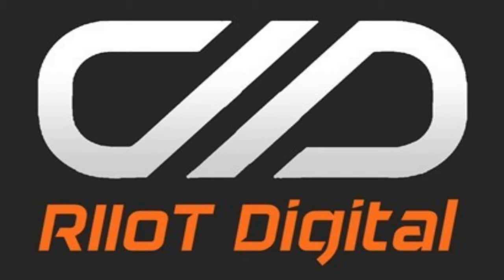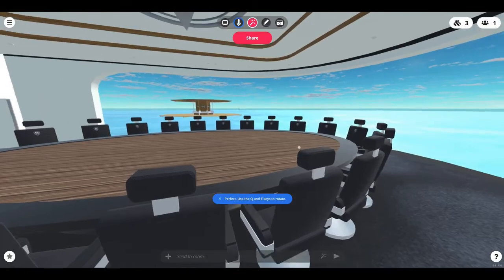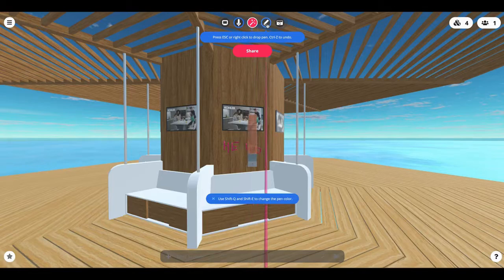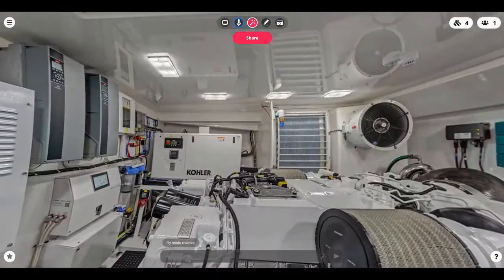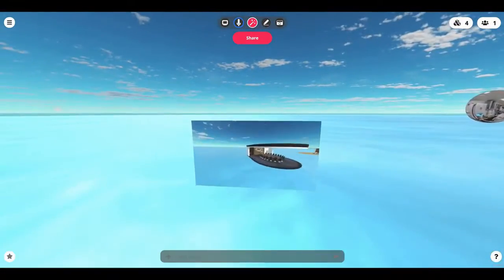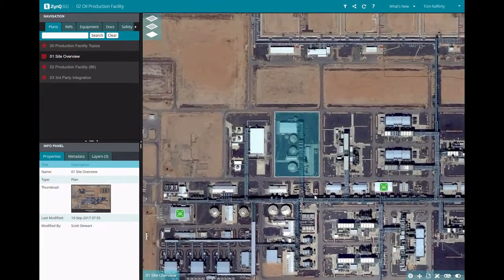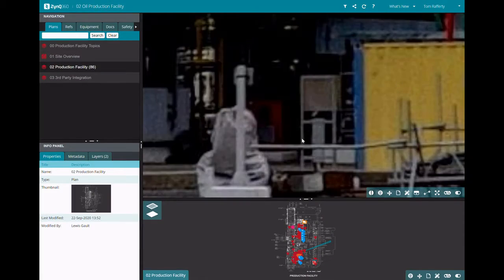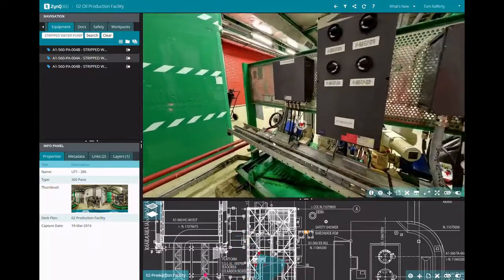Oil and Gas 4